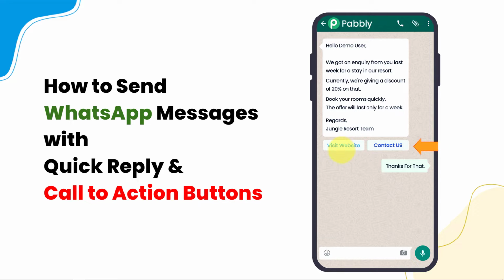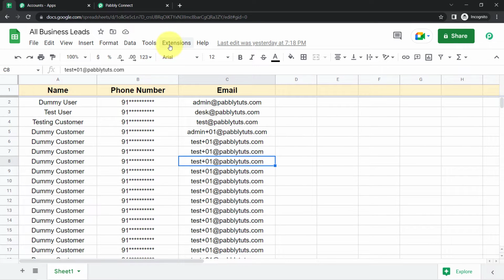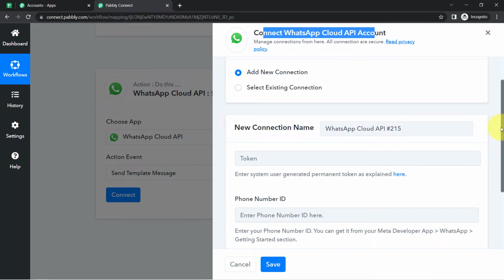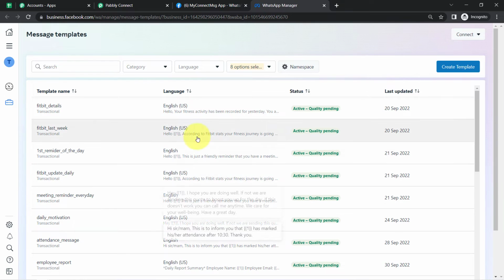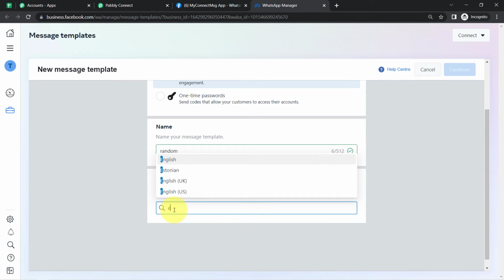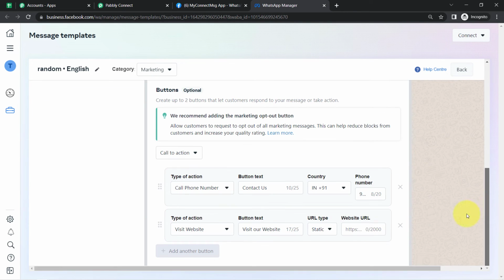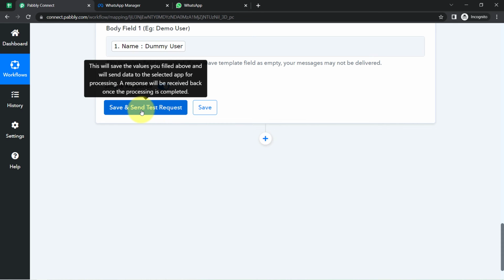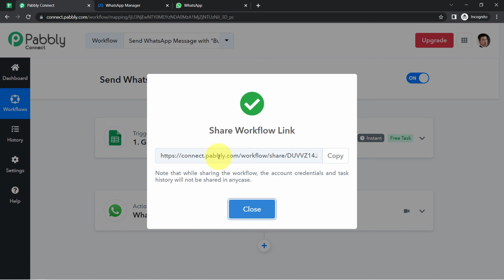How to Send WhatsApp Messages with Quick Reply Buttons & Call to Actions - WhatsApp Automation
Pabbly Connect is a powerful automation tool that allows you to connect different applications, automate workflows, and send WhatsApp messages with quick reply buttons and call to actions. With Pabbly Connect, you can set up a system that sends automated WhatsApp messages to your customers or clients with clear call to actions and quick reply buttons that allow them to easily respond to your messages. This feature can be very useful for businesses that want to provide a seamless customer experience and increase engagement rates with their audience. It supports a wide range of applications, including WhatsApp and Google Sheets, which makes it easy to set up a system that can send personalized and automated messages based on the information stored in a Google Sheet [1]. The tool also offers real-time data transfer, powerful filters, and unlimited integrations, which makes it an ideal automation tool for businesses of all sizes. With Pabbly Connect, you can save time and increase productivity by automating repetitive tasks, and focus on other important aspects of your business.

We'll be doing this automation with the help of Pabbly Connect software.